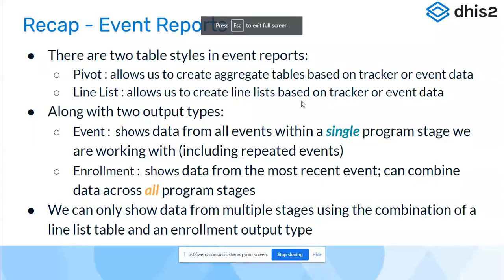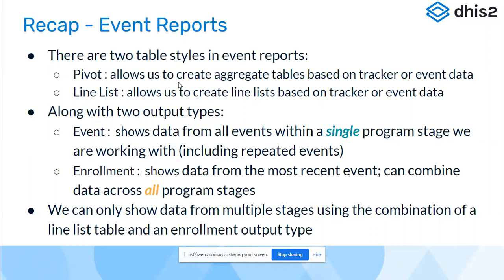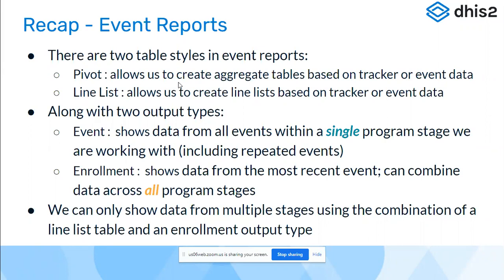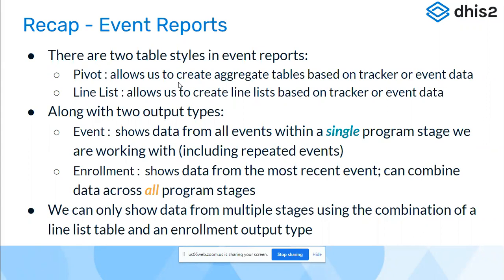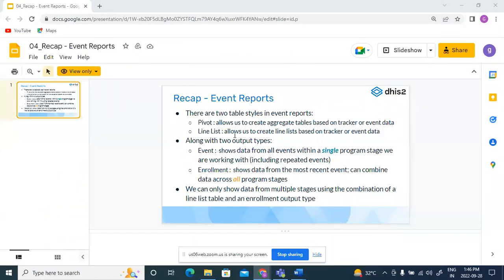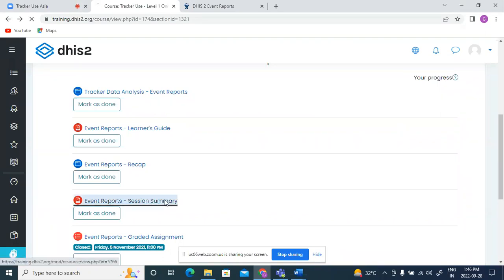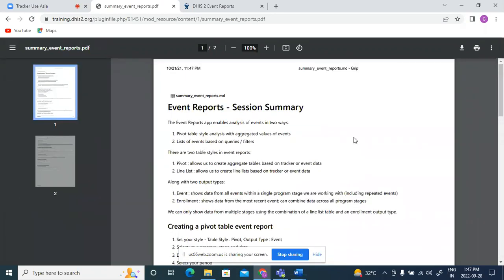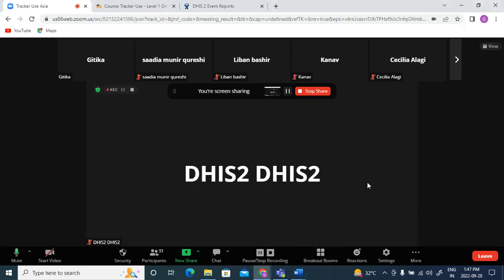Tracker Use Academy - Day 3 - Part 5